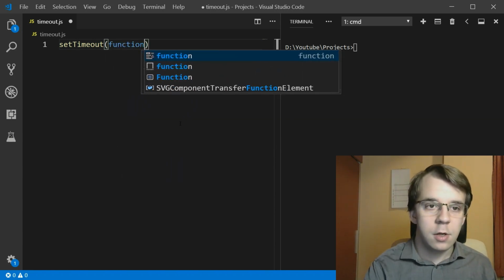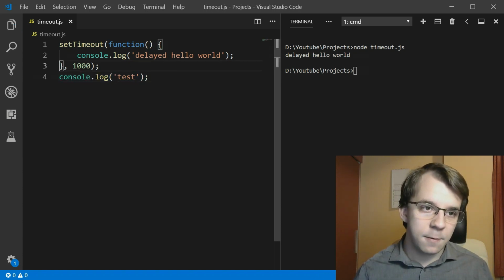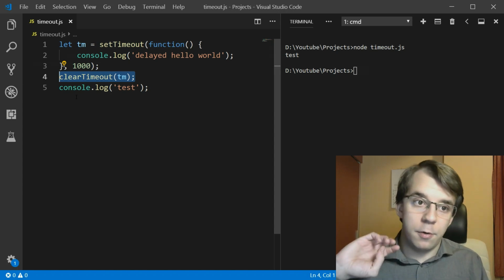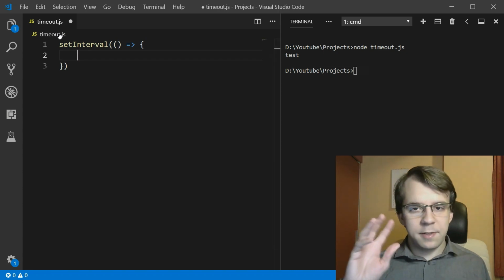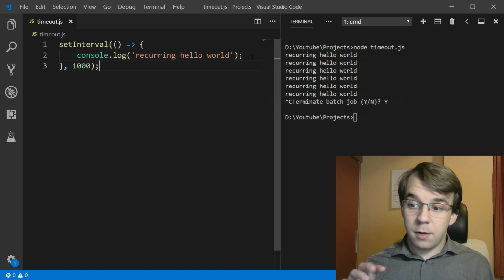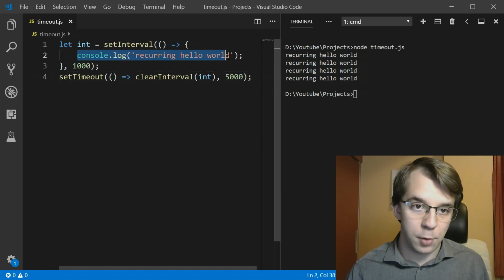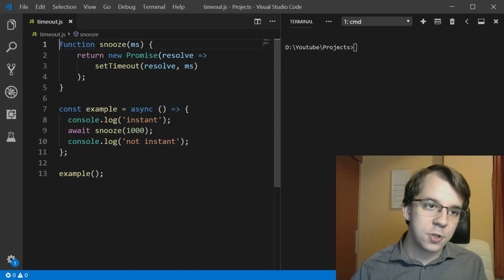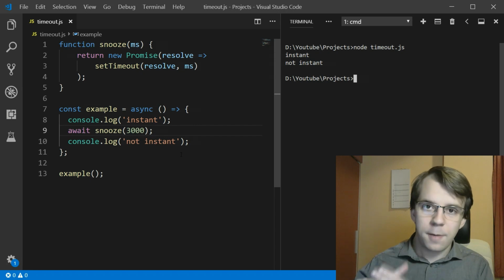setTimeout and setInterval in JS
Control the time of execution of your code or even how often that code executes with these functions.